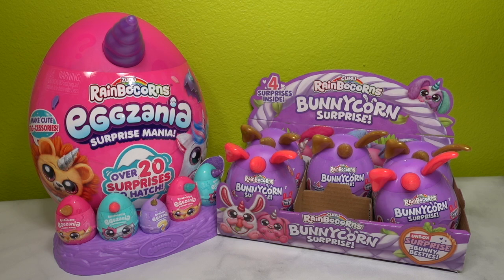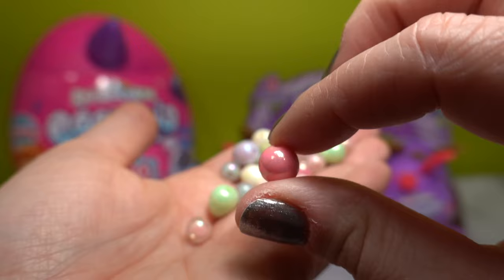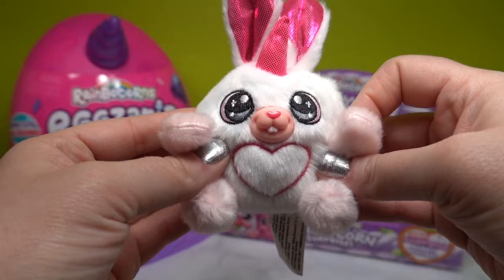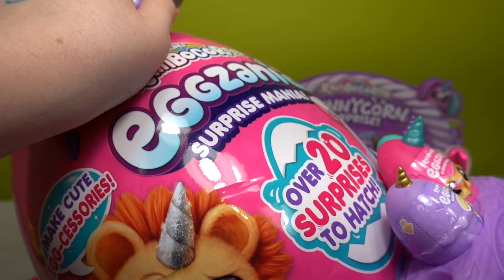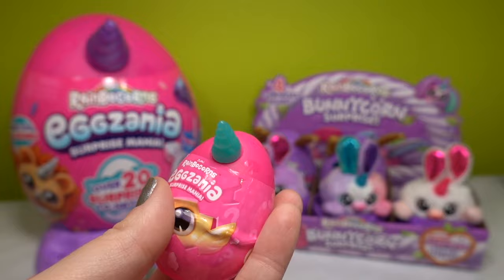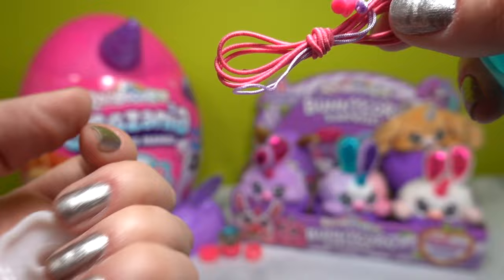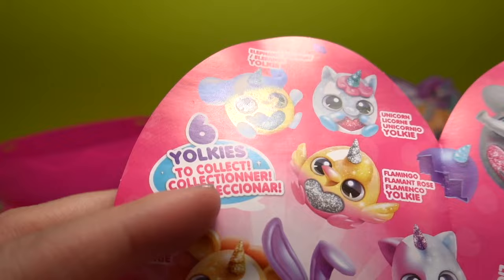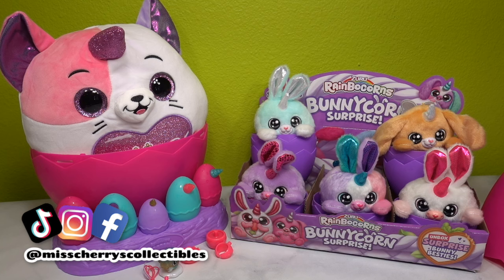MEGA ZURU BUNNYCORN & RAINBOCORN EGGZANIA SURPRISE MANIA EGG UNBOXING 🦄🌈🐣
In the Grand Finale of the Spring Eggstravaganza we open 5 Zuru Bunnycorn Surprises & 1 Large Eggzania Surprise Egg Unboxing featuring 6 eggs and one large animal for us to unbox! Which was your favorite? Also, thank you so much for being a part of the Spring Eggstravaganza! You're the best!